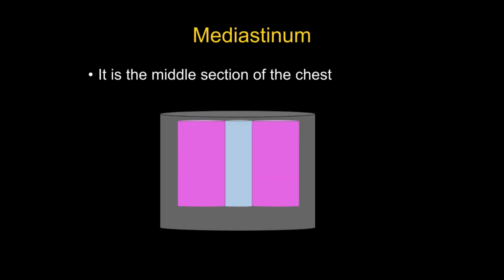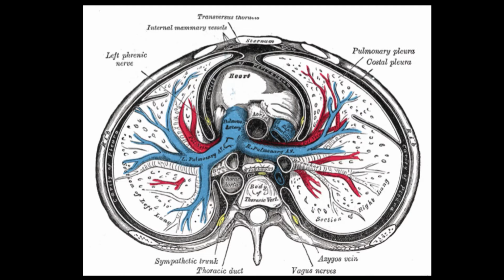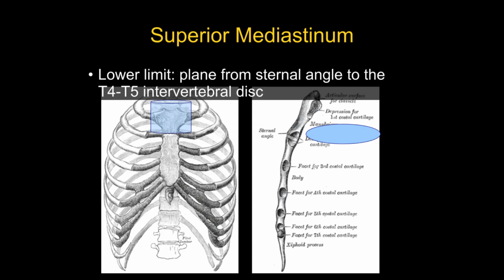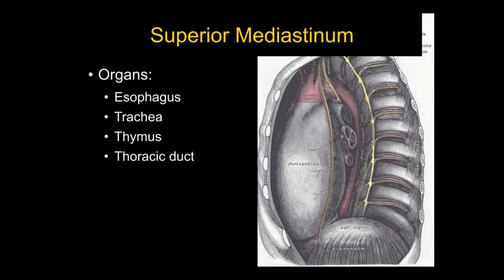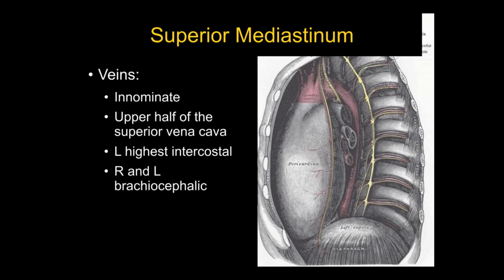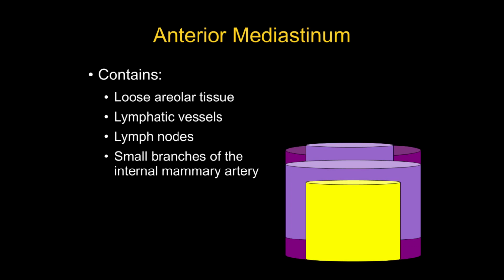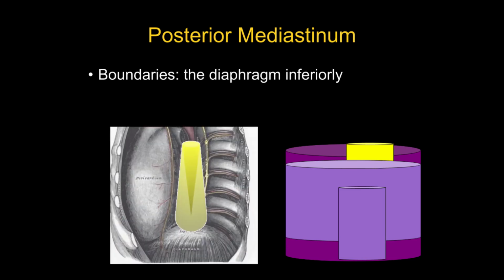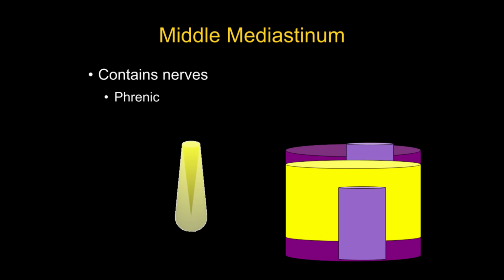Anatomy of the Heart & Lungs, Part 1: The Mediastinum